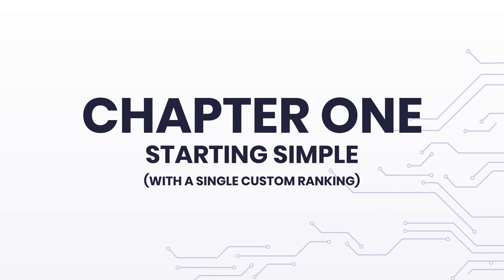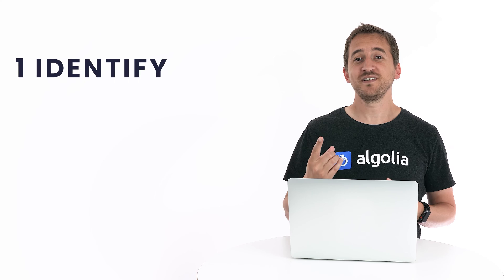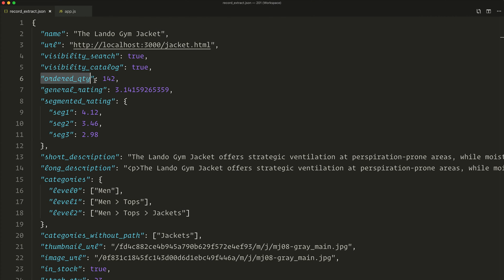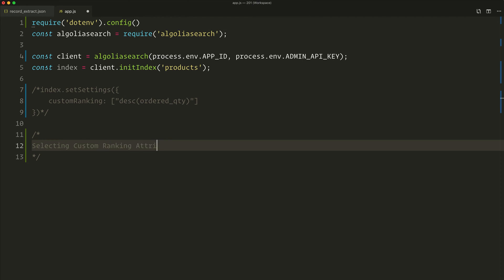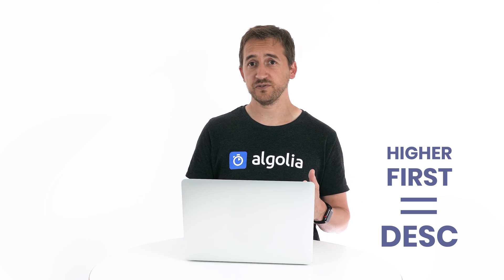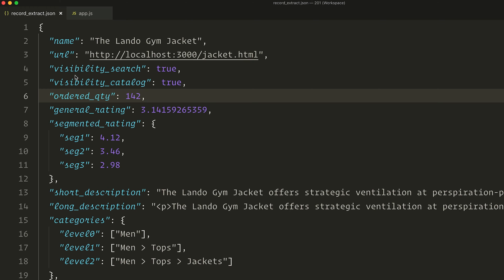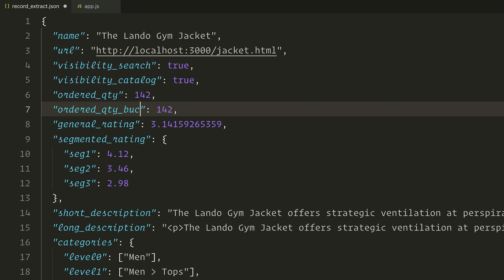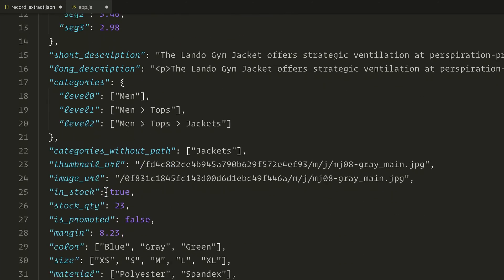Custom Ranking - Build 201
Custom ranking will allow you to surface the most relevant results for your ecommerce website from the first keystrokes, by adding your own metrics like sales and margin in the results ranking strategy.